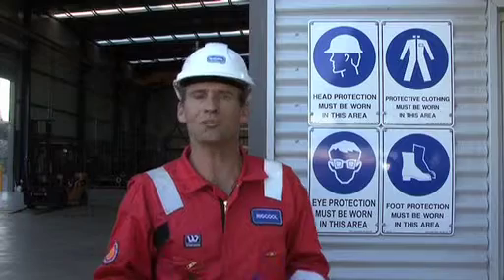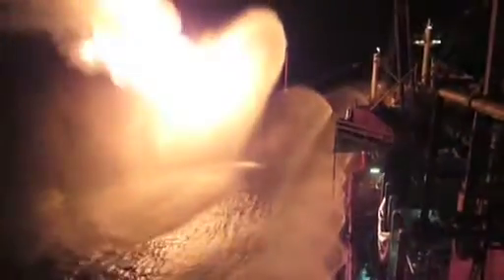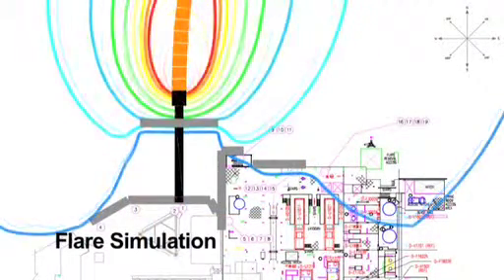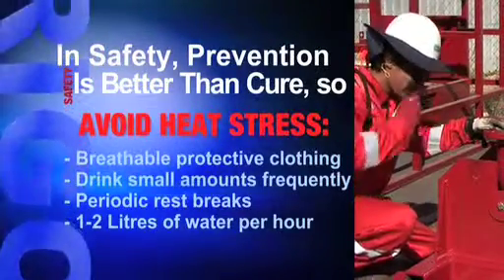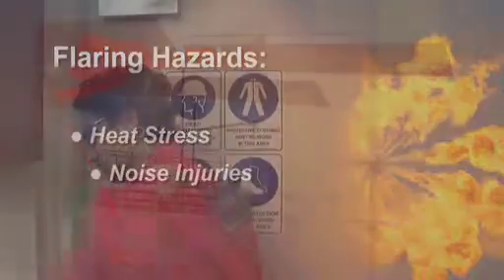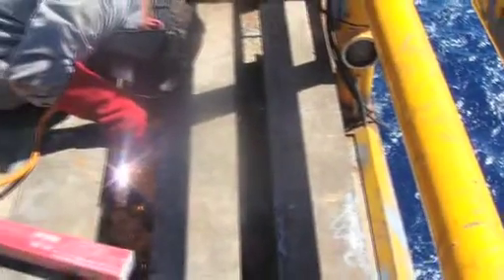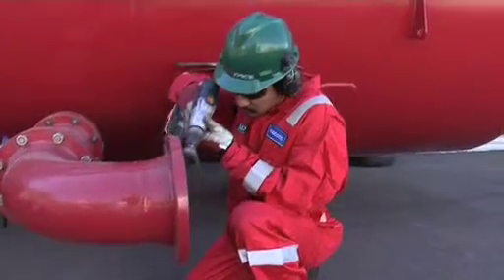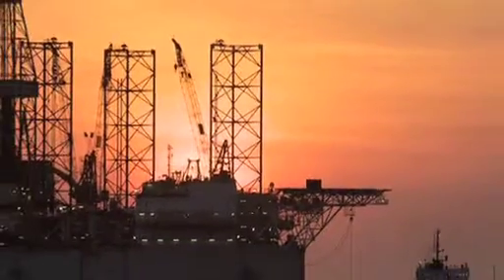Safety Part 2